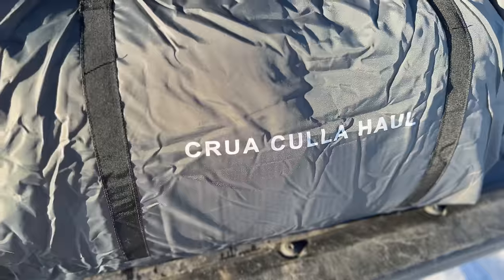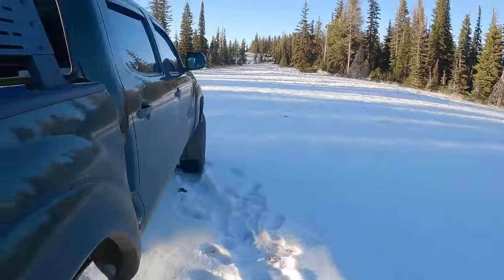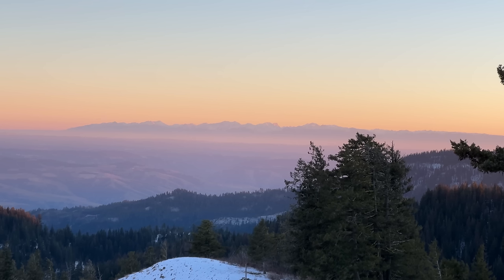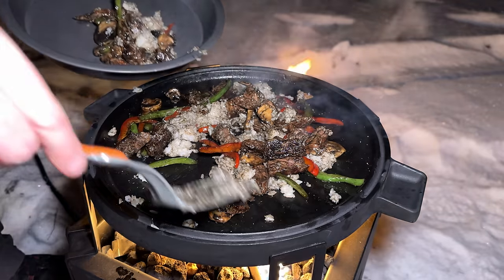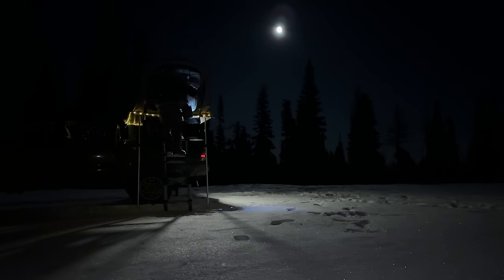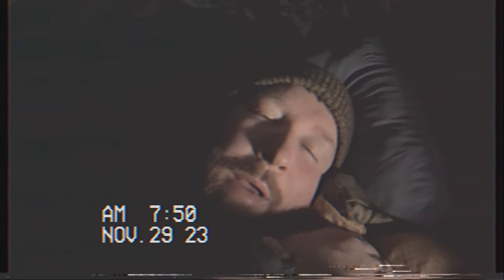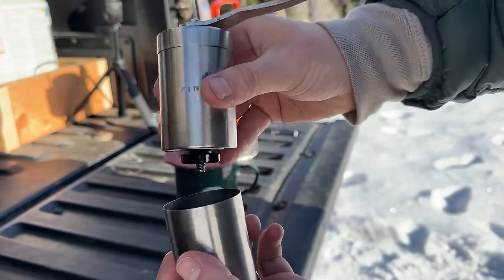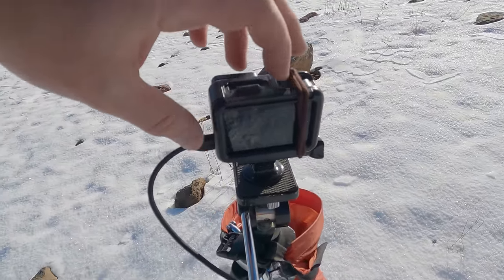Winter Camping in Insulated Roof Top Tent with Snow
Camping in snow and staying warm in my Crua Aer insulated roof top tent! I enjoyed a night in the Blue Mountains of Washington State after driving over 3 hours to get to my destination, to my surprise I had snow to enjoy! It was a chilly night with temps reaching as low as -7C (19F) with the wind chill it was much colder. I stayed warm in my insulated tent.

"Beautifully Dissolved" by- Lama House
"Baby Bye" (Instrumental Version) by - Vicki Vox
"Downstreams" by - Roots and Recognition